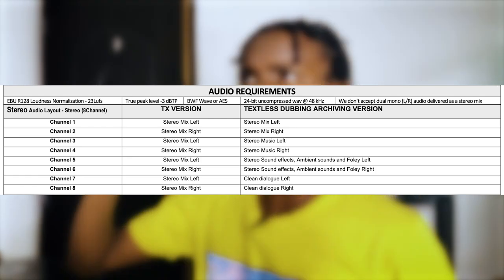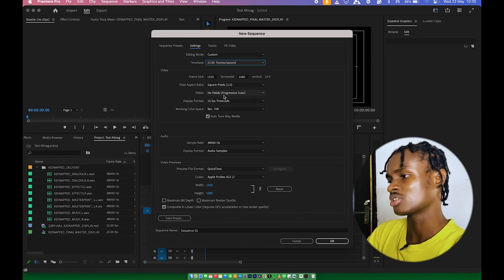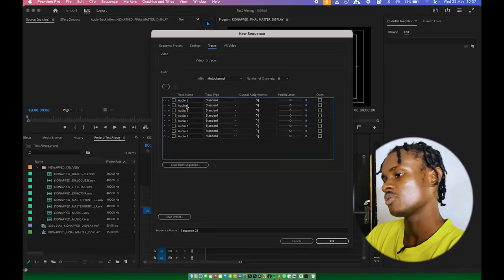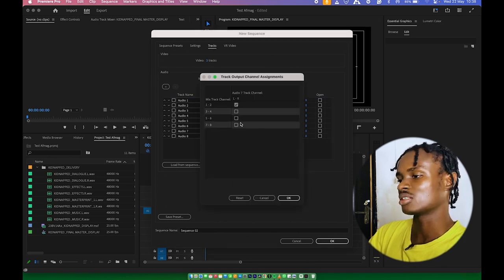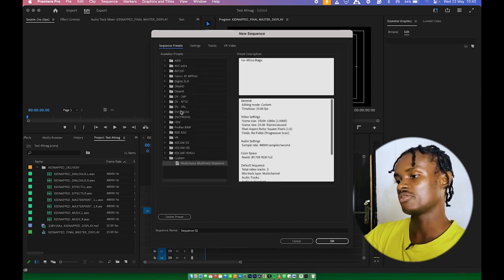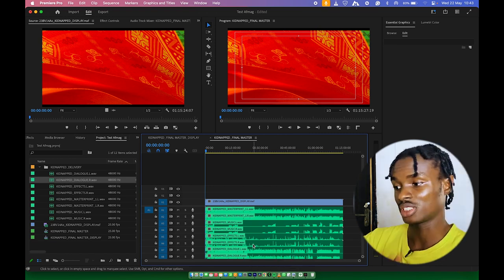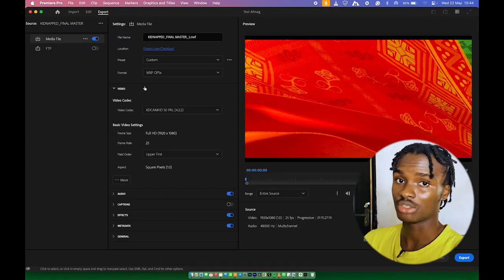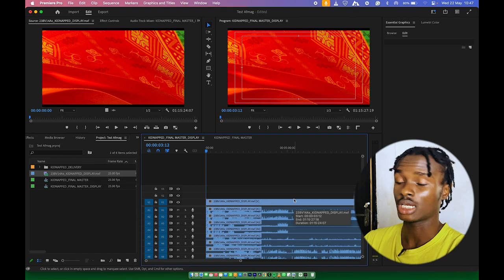How To Export A Multichannel Broadcast Master For Africa Magic | Premiere Pro Tutorial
A tutorial I haven’t seen anywhere online details how to export a Broadcast Master for Multichoice, Africa Magic, properly. Many editors and production studios tend to fail QC because they aren’t sending the right files with the proper codecs, especially regarding sound. The sounds aren’t in the right channels, and things are just scattered, which confuses the editors because “this isn’t supposed to be an issue,”… but it is.

So today, I am going to show you what you’re supposed to do when encoding your files so that you never fail QC ever again. Well, not today specifically, but… you get what I’m saying.

Peace ✌️ ☮️